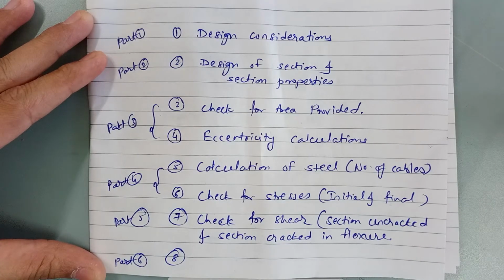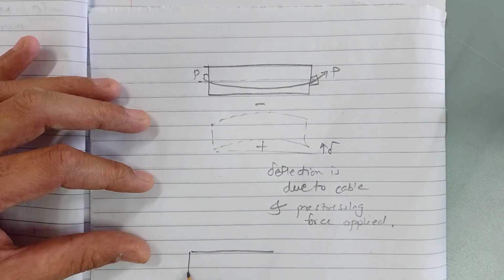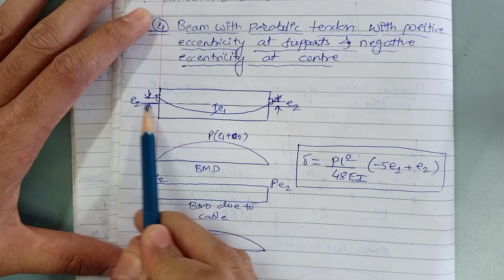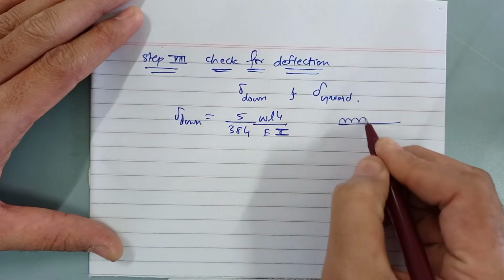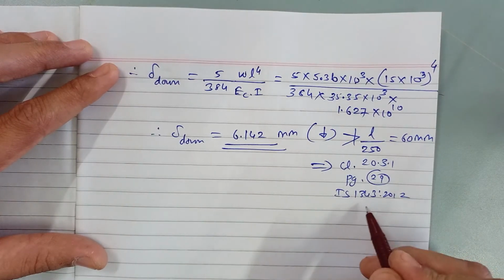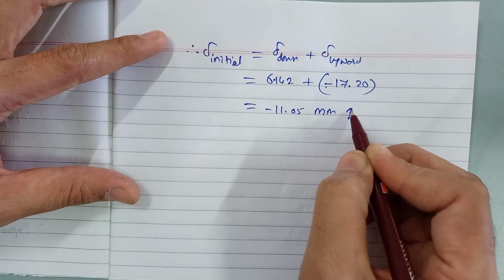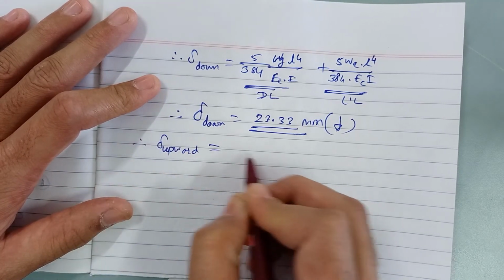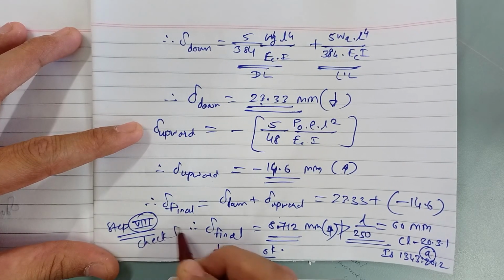Design of Prestressed Concrete Girder (Part 6 Step 8)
In this video lecture, we will be designing PSC girder section as per IS 1343:2012. Design will be covered step by step.